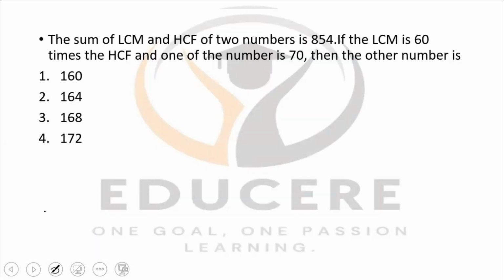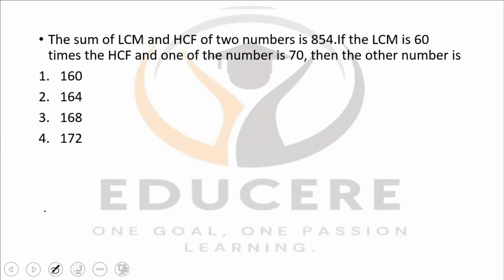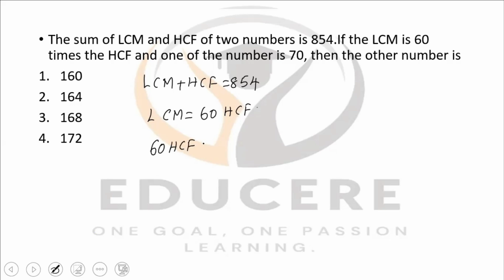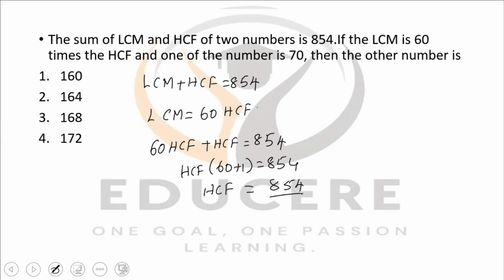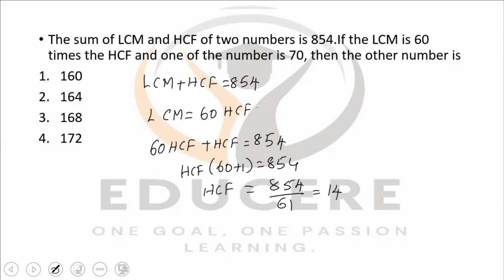CRACK CUET 2025 🔥CUET 2024 PYQ🔥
EDUCERE Academy  is your ultimate destination for comprehensive coaching to excel in the CUET exam for admission to central universities in India. Our Academy  offers expert guidance and in-depth tutorials designed to sharpen your skills in reasoning, numerical ability, scientific temper, and general awareness—key areas crucial for CUET success. Whether you're a beginner or aiming to fine-tune your preparation, our educational videos provide clear explanations, practice exercises, and strategic tips to boost your confidence and performance on exam day.